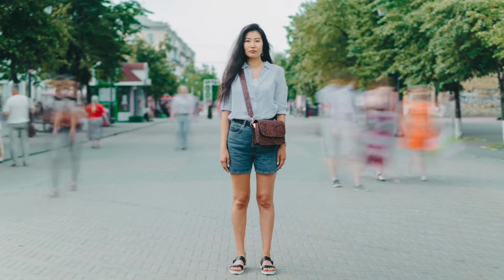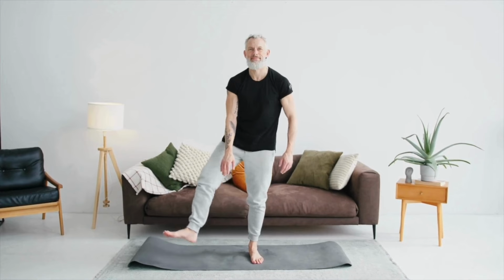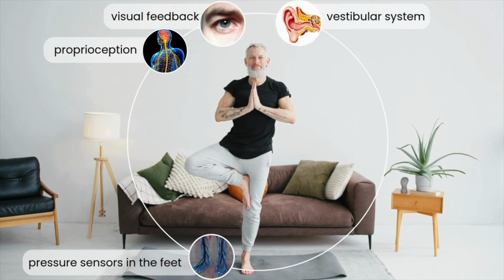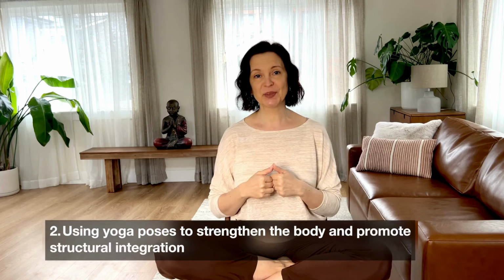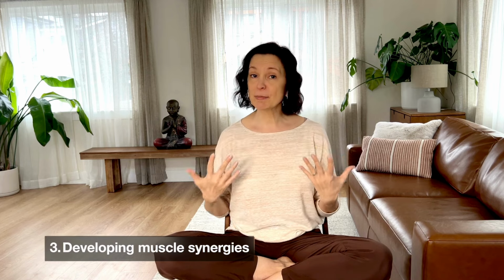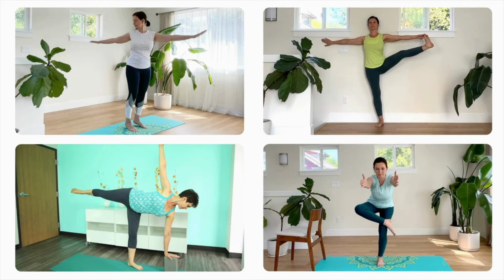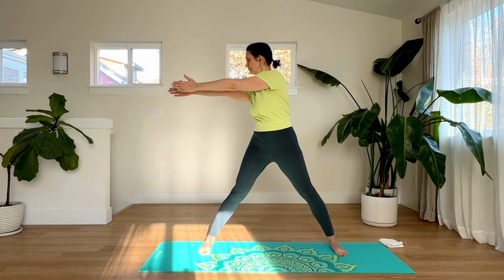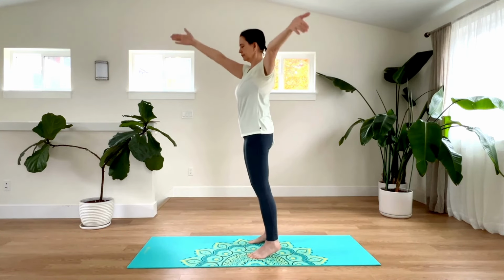How to Improve Your Balance: Essential Strategies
What do you enjoy doing? Hiking? Skiing? Dancing? Playing pickleball? Or maybe you just want to be able to walk up and down the stairs without thinking twice about it. All these activities require balance. Balance isn’t just about staying steady on one foot—it’s the foundation of every movement you make. Whether you’re navigating stairs, playing sports, going on hikes, or simply getting out of bed, maintaining a steady balance helps you stay safe and active.

We take our ability to balance for granted until it goes awry. By then, it often becomes much more difficult to recover it. Prevention is key in balance training.

Balance training is a fun challenge and an ongoing process because so many of our physiological systems are involved. There are many other interesting ways our balance depends on what’s going on with other parts of our bodies. Have you ever come across answers to these questions?

- Can certain head movements quickly resolve specific types of vertigo?
- How do our calf muscles change as we age, and what impact does that have on our balance?
- What role does neck tension play in balance problems?
- How can we train gaze stabilization to improve our balance?
- Is the ability to hold a balance posture the same as maintaining balance while in motion? Are they even correlated?

The answers to these questions and many other interesting facts about balance are included in our new yoga series, Find Your Equilibrium: Yoga for Balance Training. In this yoga series, we practice different kinds of balance poses, both statically and dynamically, to help us develop stability, internal awareness, spatial orientation, and focused attention, which become even more important as we age.

The Find Your Equilibrium Yoga Series includes 28 yoga practices and a 58-page e-book. It is currently available for the introductory price of $59 (regularly $75). This introductory offer expires on January 31, 2025. Check it out